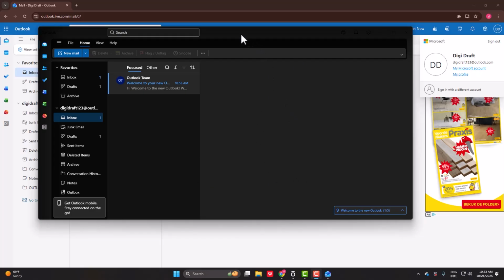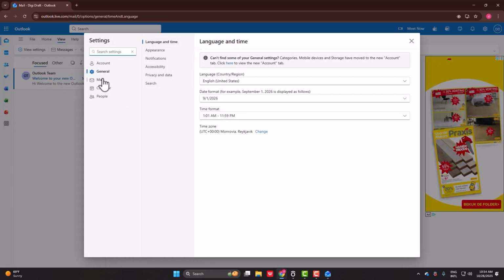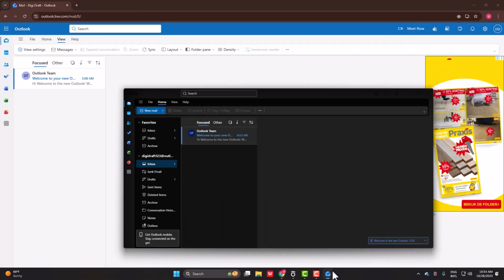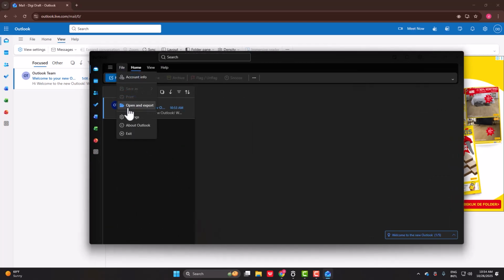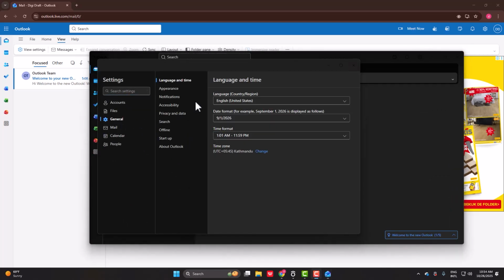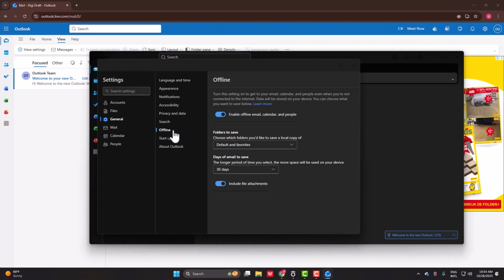How to Enable Outlook Offline Mode | Access Emails Without Internet 2026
Learn how to enable Outlook offline mode in 2026 and access your emails without an internet connection. This step-by-step guide shows you how to switch Outlook to offline, manage cached emails, and continue working even when offline. We’ll cover tips for synchronizing emails, managing folders, and troubleshooting offline issues to make your Outlook experience seamless. Perfect for professionals, students, and anyone who wants to stay productive and manage emails efficiently without constant internet access. Follow this guide to master Outlook offline mode and boost your email productivity in 2026.